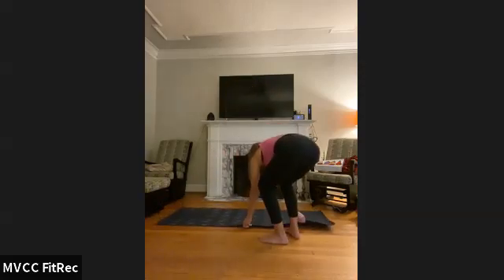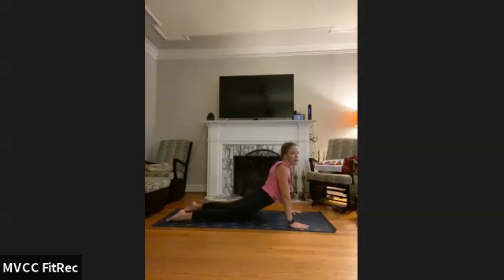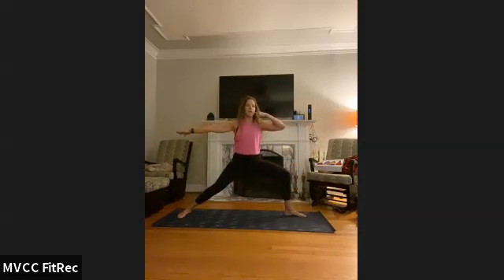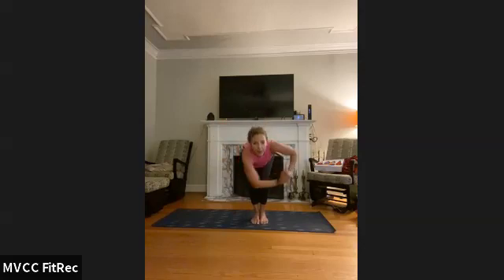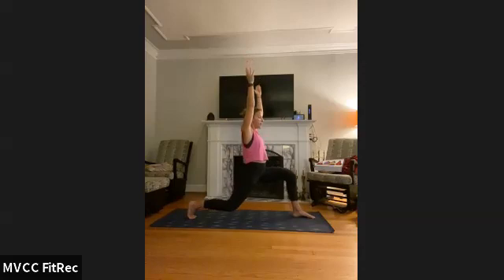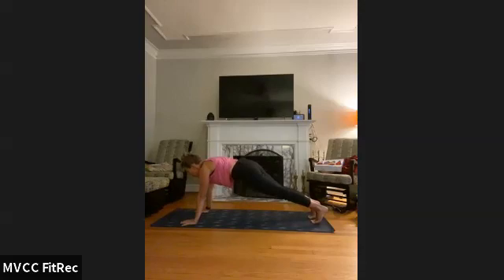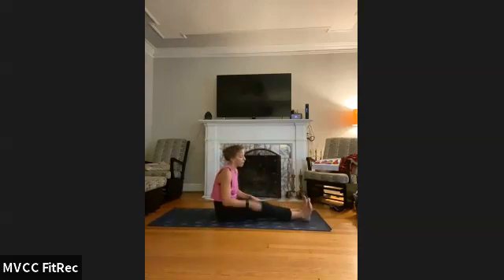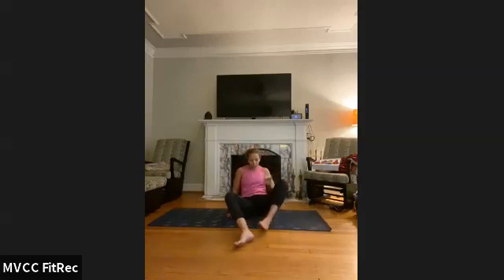Power Yoga - FitRec LIVE! - Tuesday, September 8 at 9am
Since FitRec can only hold limited fitness classes at its facility due to COVID-19, FitRec Live is bringing some classes to you in the comfort of your home.